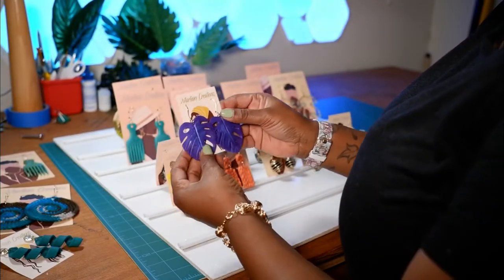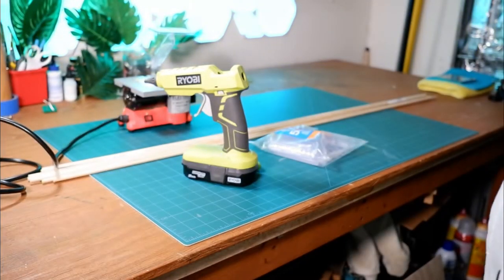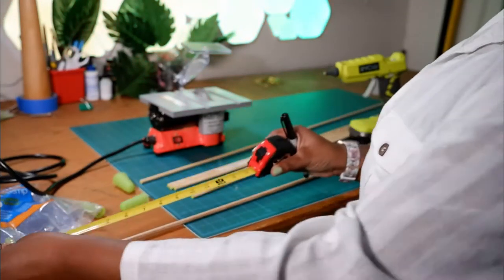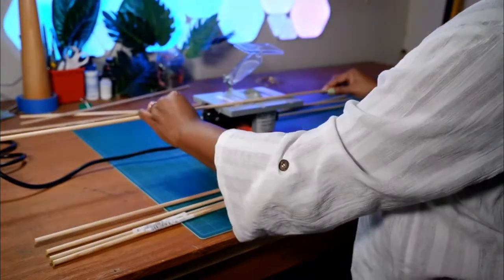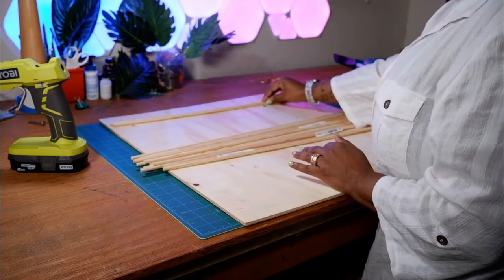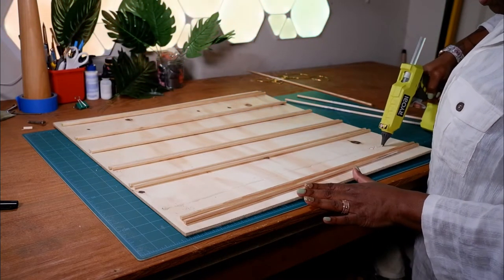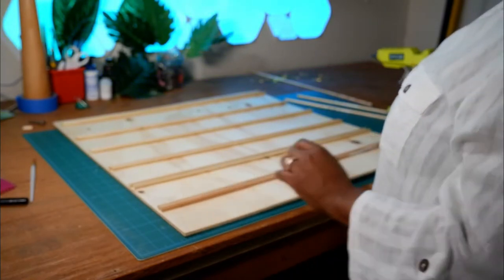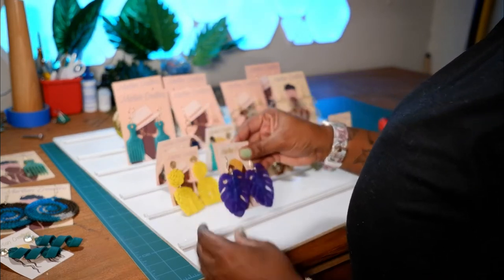DIY TABLETOP EARRING DISPLAY | PERFECT EARRING DISPLAY FOR CRAFT SHOWS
𝐖𝐇𝐀𝐓 𝐓𝐇𝐈𝐒 𝐕𝐈𝐃𝐄𝐎 𝐈𝐒 𝐀𝐁𝐎𝐔𝐓:
This can be completed in about 30 minutes.
OPEN FOR SUPPLIES

𝐒𝐔𝐏𝐏𝐋𝐈𝐄𝐒:
GLUE GUN
GLUE STICKS

THE HOME DEPOT:
(1) 2' x 2' PIECE OF BC PLYWOOD
(6) 1\4 INCH DOWELS
WHITE HIGH GLOSS SPRAYPAINT

𝕀 𝕥𝕣𝕚𝕖𝕕 𝕞𝕪 𝕓𝕖𝕤𝕥 𝕥𝕠 𝕡𝕣𝕠𝕧𝕚𝕕𝕖 𝕒𝕤 𝕞𝕦𝕔𝕙 𝕚𝕟𝕗𝕠 𝕗𝕠𝕣 𝕪𝕠𝕦 𝕥𝕠 𝕔𝕠𝕞𝕡𝕝𝕖𝕥𝕖 𝕥𝕙𝕚𝕤 𝕡𝕣𝕠𝕛𝕖𝕔𝕥. 𝕀𝕗 𝕀 𝕗𝕠𝕣𝕘𝕠𝕥 𝕤𝕠𝕞𝕖𝕥𝕙𝕚𝕟𝕘, 𝕔𝕠𝕞𝕞𝕖𝕟𝕥 𝕒𝕨𝕒𝕪 𝕒𝕟𝕕 𝕥𝕒𝕘 𝕞𝕖 𝕚𝕟 𝕪𝕠𝕦𝕣 𝕗𝕚𝕟𝕚𝕤𝕙𝕖𝕕 𝕡𝕣𝕠𝕛𝕖𝕔𝕥𝕤 𝕠𝕟 𝕀𝕟𝕤𝕥𝕒𝕘𝕣𝕒𝕞. 𝕄𝕪 𝕒𝕔𝕔𝕠𝕦𝕟𝕥 𝕚𝕤 𝕝𝕠𝕔𝕒𝕥𝕖𝕕 𝕓𝕖𝕝𝕠𝕨 𝕚𝕟 𝕥𝕙𝕖 "𝕊𝕥𝕒𝕝𝕜 𝕄𝕖" 𝕙𝕖𝕒𝕕𝕚𝕟𝕘.

𝐈𝐍𝐓𝐑𝐎 𝐀𝐍𝐃 𝐎𝐔𝐓𝐑𝐎 𝐌𝐔𝐒𝐈𝐂: Kwon- Go Go Go

2) This video was not paid for by any persons or manufacturers.
3) I try to shower everyday.